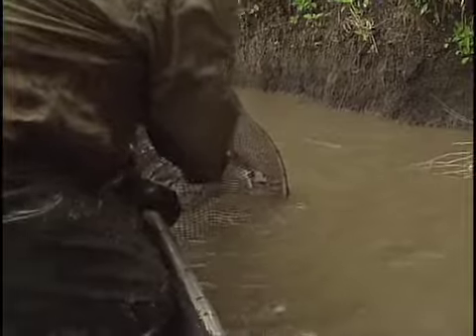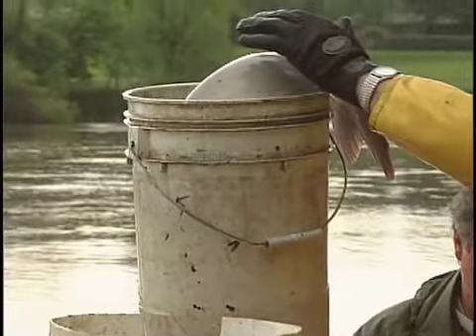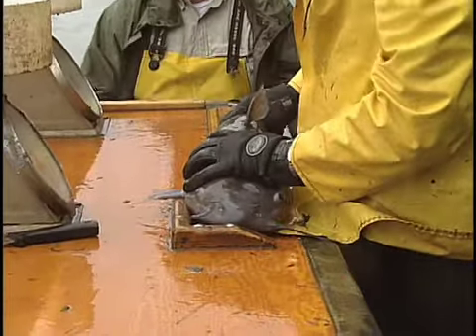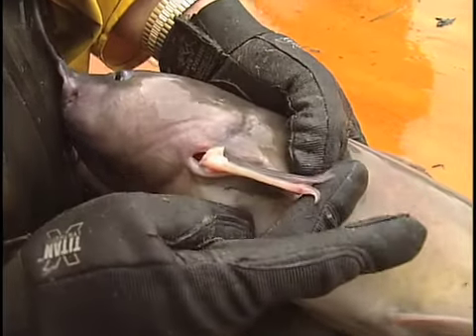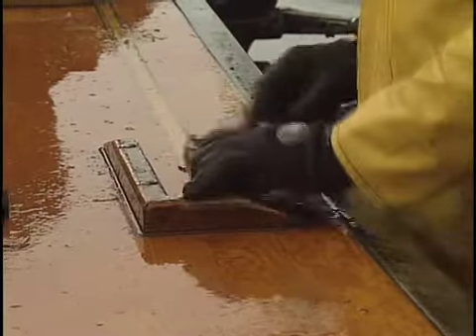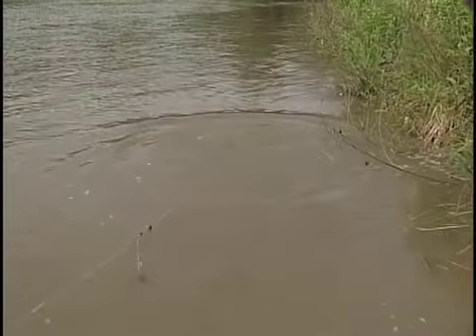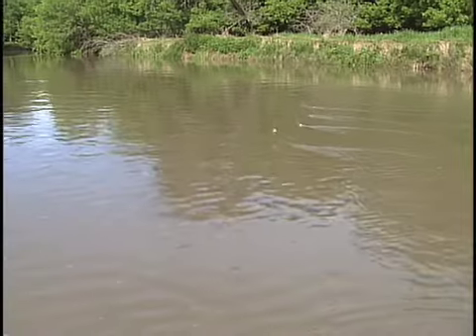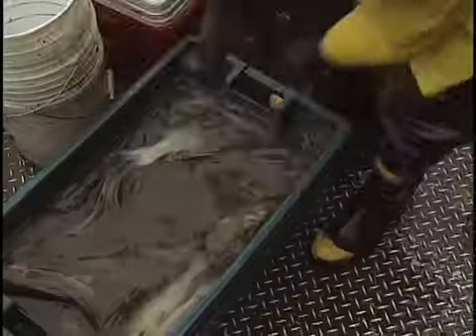EXTRA 6 22 dnr catfish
The DNR is out on the Red River of the North assessing the catfish population